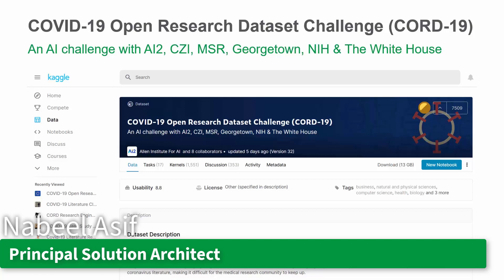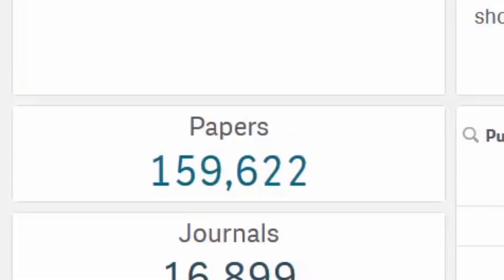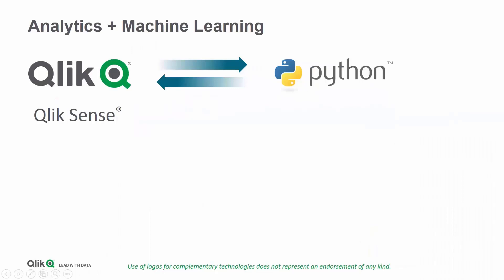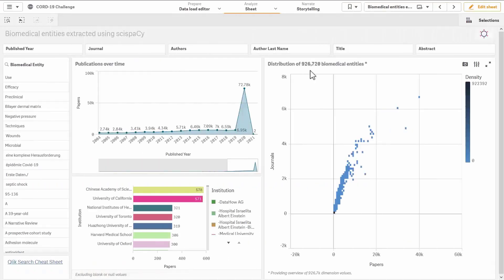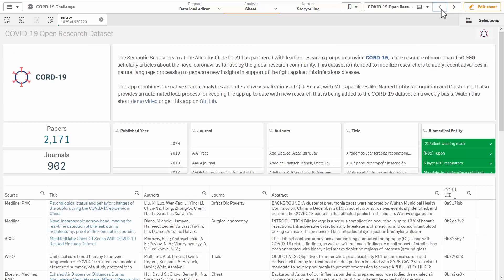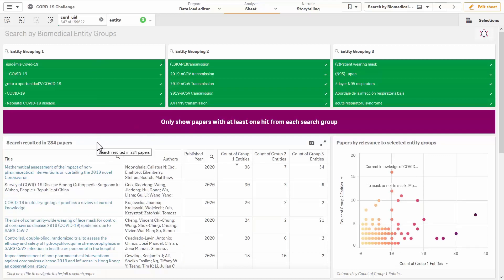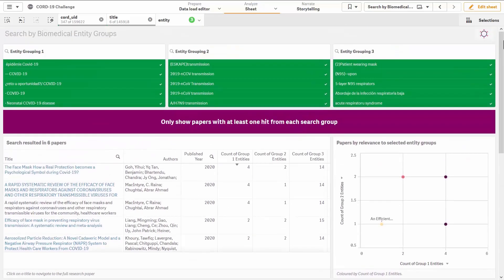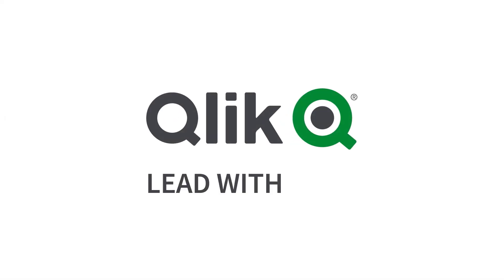Finding Associations in COVID-19 Research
Research on COVID-19 is being produced at an incredible rate and machine intelligence could be crucial in helping the medical community find key information and insights.

Our own Nabeel Asif, Principal Solution Architect, shows you how Qlik’s associative experience can be combined with machine learning techniques to intelligently explore this vast amount of unstructured data.